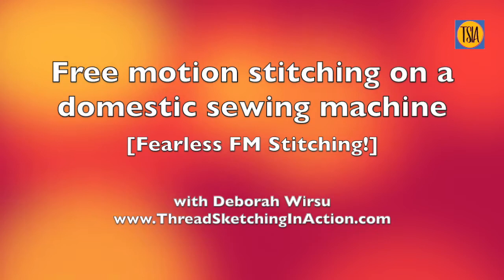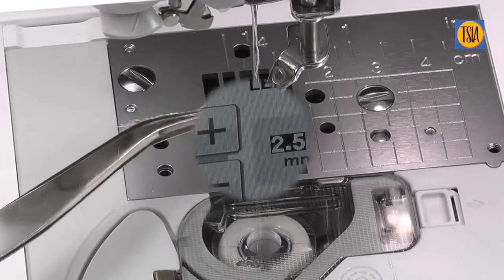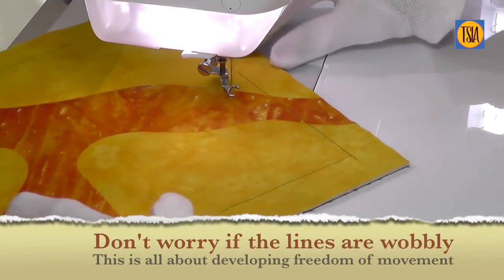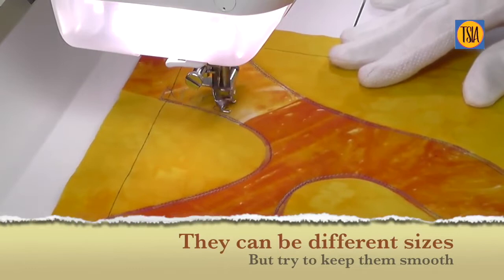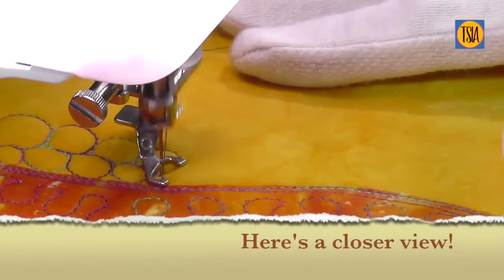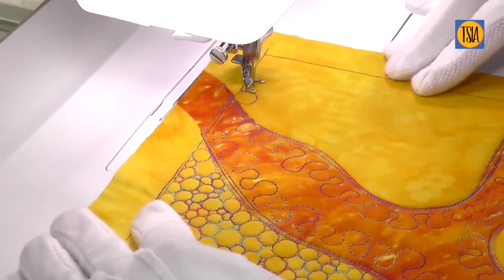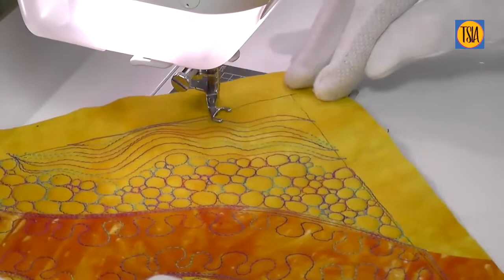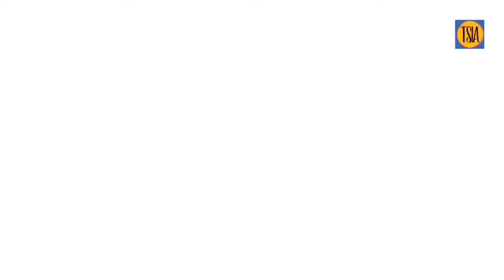Freemotion stitching on a domestic sewing machine – Thread Sketching in Action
FREE MOTION STITCHING ON A STANDARD MACHINE. [updated]
Is it possible to do free motion stitching on a standard, domestic sewing machine? The answer is Yes. Learn how to get started here. This video guides you through the basic steps to doing free motion stitching – even if you've never tried it before.
Free motion stitching for quilts or thread painted designs is easy, once you understand the basics.

TAKE A CLASS – Take your thread sketching and thread painting to the next level with an online class

Get started now and begin your journey into the world of thread sketching and thread painting.

THREAD SKETCHING IN ACTION - the website.
you'll find a wealth of tips, tutorials, and articles about all things 'free motion' and 'thread sketching'.

Deborah Wirsu offers a range of online classes in free motion stitching, thread sketching and thread painting
There's something to suit all levels, from beginner to advanced.

ABOUT DEBORAH WIRSU
Deborah Wirsu is a full-time textile artist, author, coach, and online course creator.
She helps people like you discover how — with a bit of enthusiasm and willingness to explore new horizons — you can create beautiful stitched textile art using thread sketching, thread painting, and artful appliqué techniques.

THREAD SKETCHING IN ACTION and DEBORAH WIRSU are your one-stop shop for everything about thread sketching and thread painting.

This video is an updated edition of an earlier demonstration.